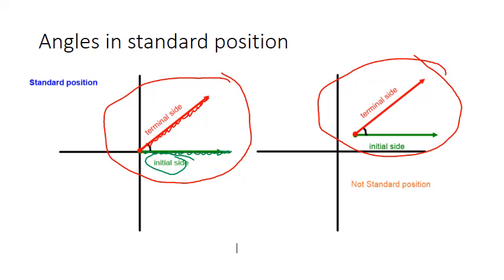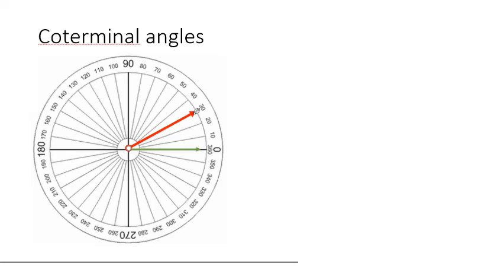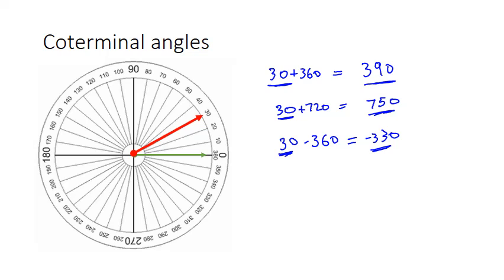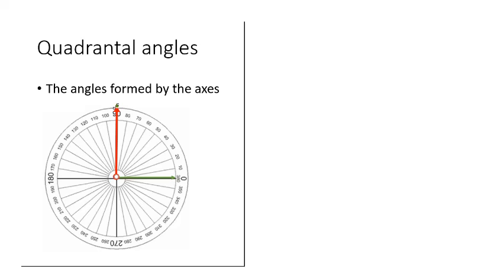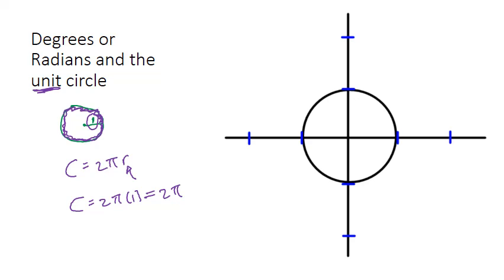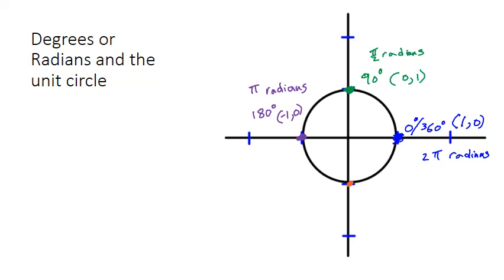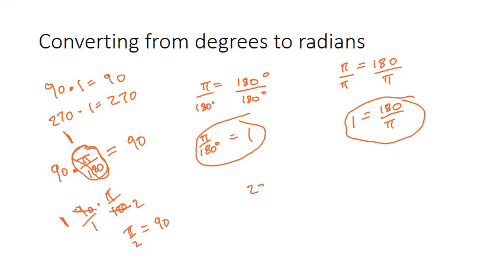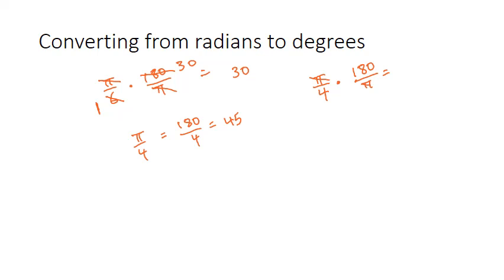Intro to trig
Further explanation of basic trigonometric vocabulary. Time stamps are below.